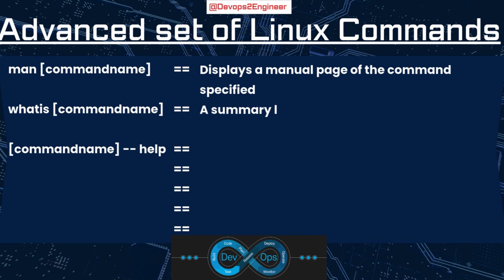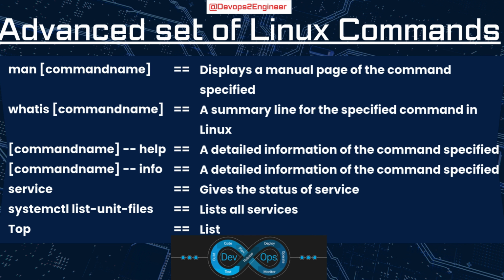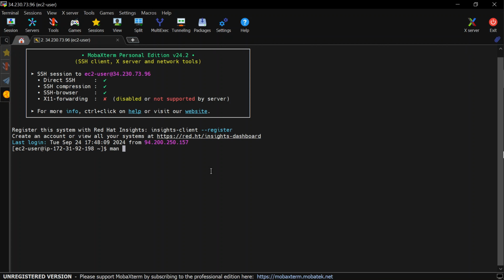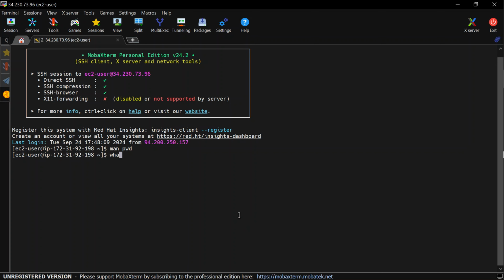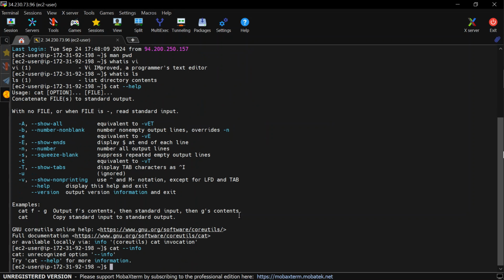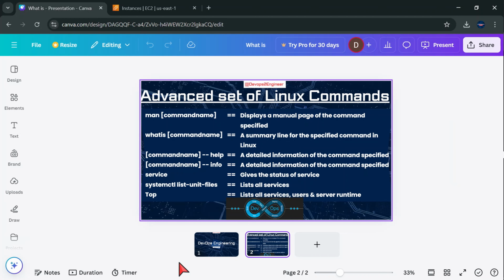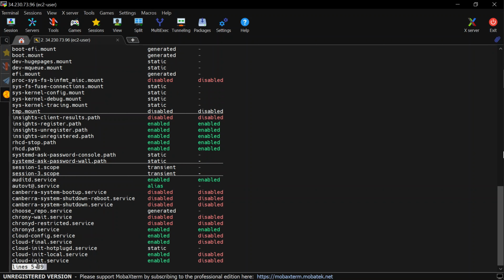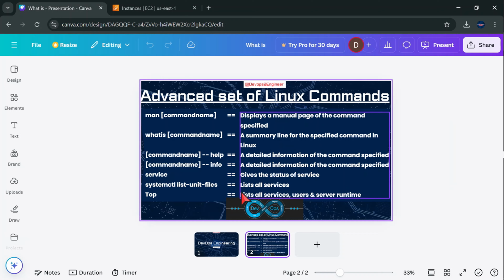How to Use man, whatis, help & info Commands in Linux | Command Line Basics for Beginners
The Linux command line is powerful, but only if you know how to get the right help at the right time. In this step-by-step tutorial, you’ll learn exactly how to use man, whatis, help, and info commands in Linux to find documentation, understand commands, and troubleshoot issues.

Here’s what you’ll learn:
How to read and navigate man pages like a pro.
Using whatis to quickly understand what a command does.
Getting built-in command help with help.
Finding detailed documentation with info.
Tips for searching within man pages and quitting them quickly.
Real-world examples for DevOps, sysadmins, and Linux beginners.

Whether you’re working on Ubuntu, CentOS, Fedora, or RedHat, mastering these tools will help you work faster, troubleshoot better, and never get stuck on the command line again.

Key Topics Covered:
Navigating the File System:
man [commandname] = Displays a manual page of the command specified
whatis [commandname] = A summary line for the specified command in Linux
[commandname] -- help = A detailed information of the command specified
[commandname] -- info = A detailed information of the command specified
service = Gives the status of service
systemctl list-unit-files = Lists all services
Top = Lists all services, users & server runtime

Chapters
0:00 - 0:10 Intro
0:11 - 1:41 How to Use man, whatis, help & info Commands in Linux Explanation
1:42 - 5:05 How to Use man, whatis, help & info Commands in Linux Demonstration
5:06 - 5:28 Outro